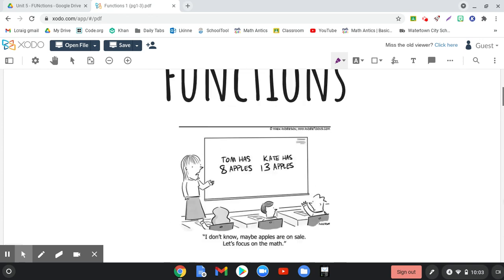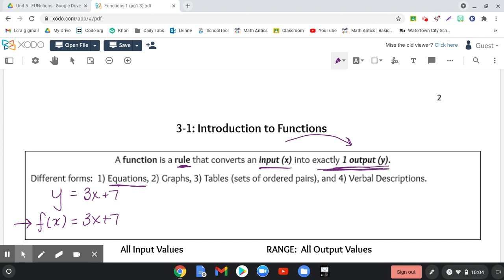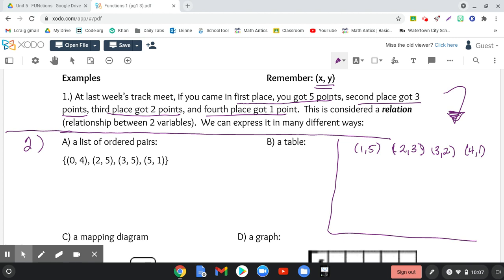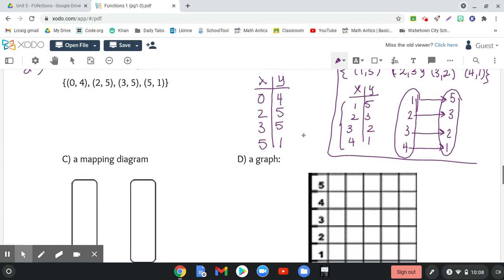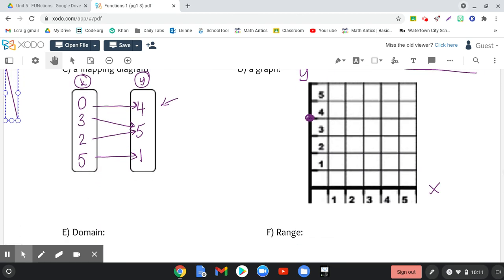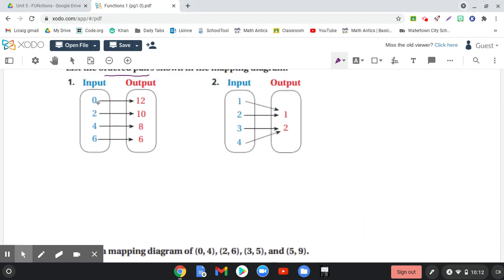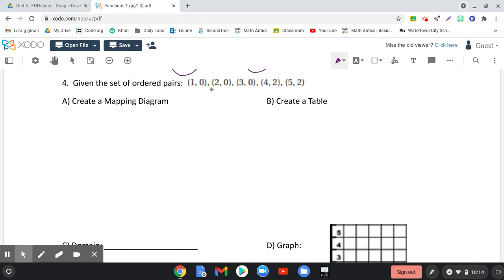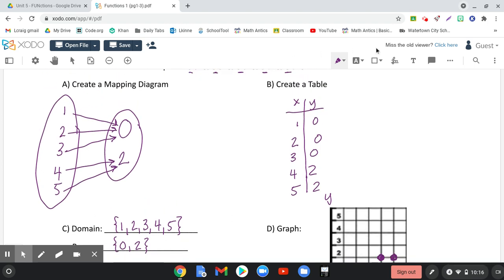Alg 5-1 Notes